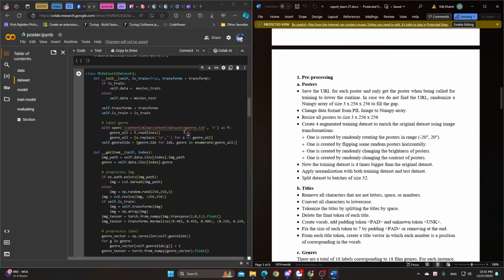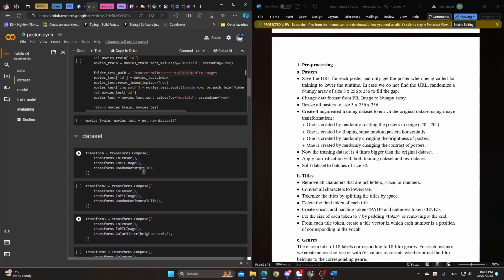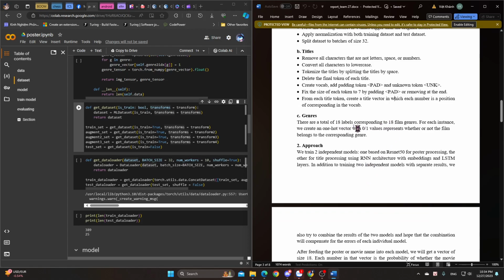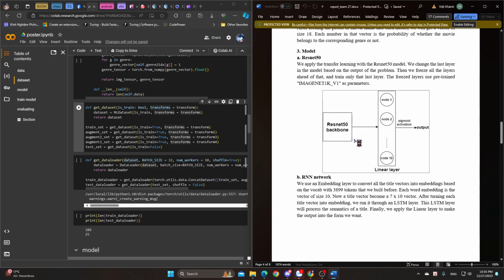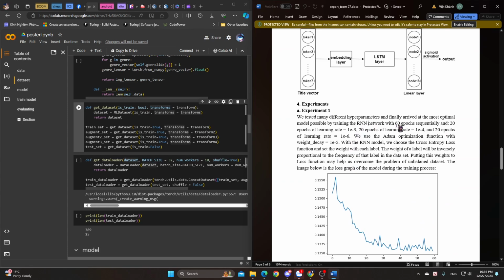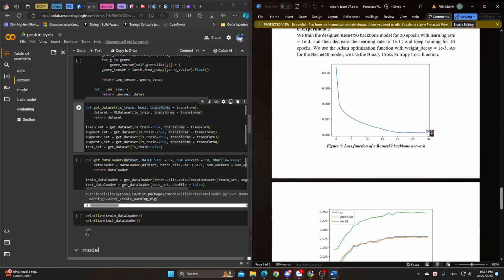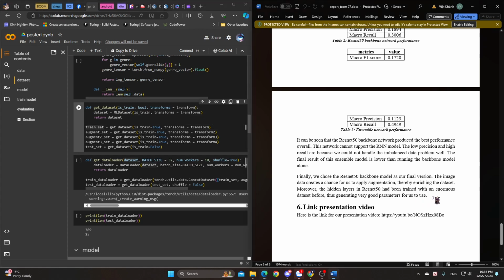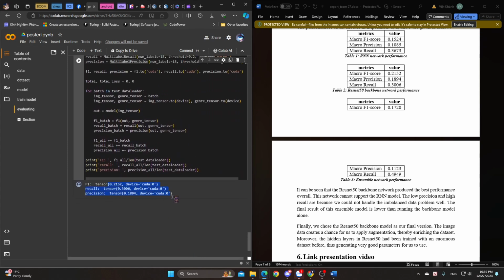ML Group Final Project Team 27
Video describing our process of working on the final project.